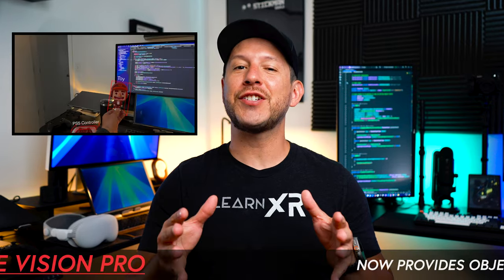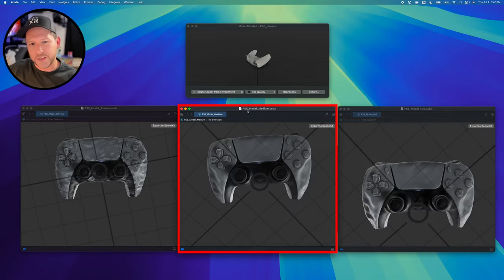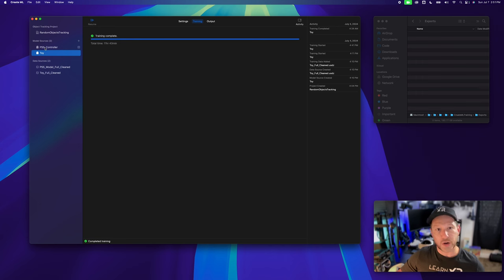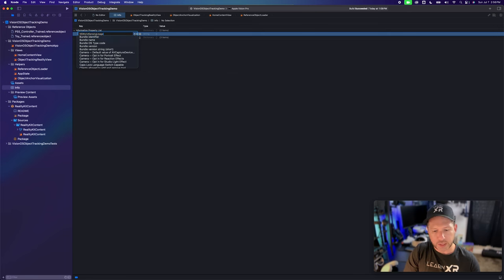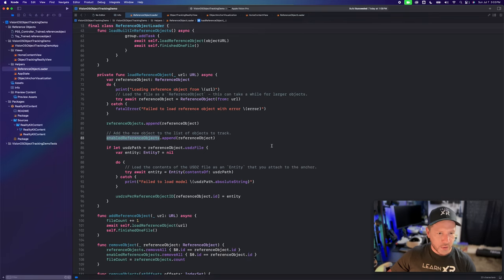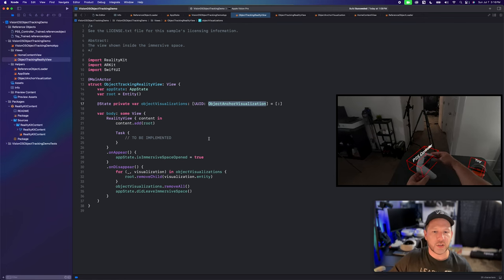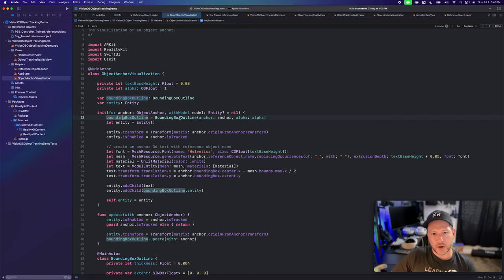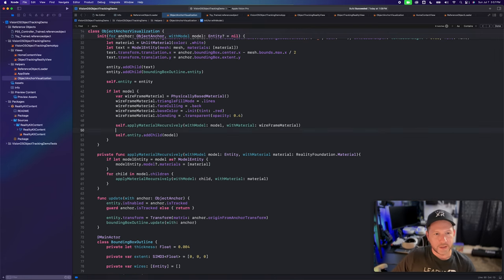Apple visionOS Object Tracking Is Here! BUT DOES It Work Well?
Today, I would like to share what I’ve learned about Apple’s Object Tracking features, recently announced as part of visionOS 2.0 Preview.

This video will walk you through the entire workflow: image capturing/scanning, object reconstruction, machine learning training with spatial object tracking, and integrating trained objects into Xcode.

📚 Vision Pro Object Tracking Chapters:
00:00 - Apple visionOS Object Tracking Introduction & Questions
00:29 - visionOS Object Tracking Requirements
01:17 - Preparing Physical Objects For Object Reconstruction
02:12 - Generating USDZ Files (3D Models) With Reality Composer Pro
03:10 - Training Models With Create ML Object Tracking Features
08:27 - Integrating Trained Object Tracking Models With Xcode
19:05 - Running Object Tracking Demo With The Apple Vision Pro
20:27 - Adding Reference Object USDZ Model For Additional Visualizations
21:02 - Object Tracking Demo With Reference Object Model Rendering
21:57 - Outro (Final Thoughts)

💻 You can also find the demo shown on today’s video via GitHub